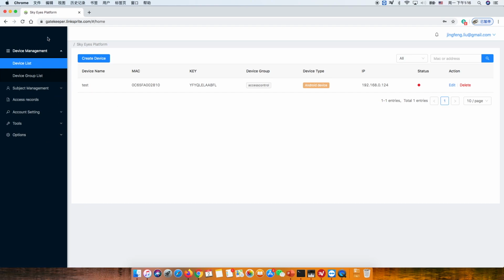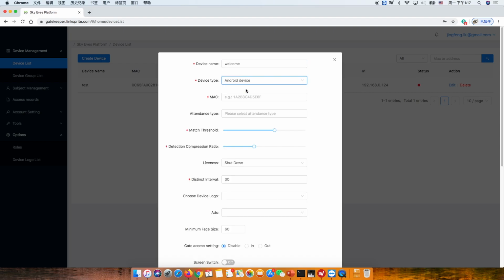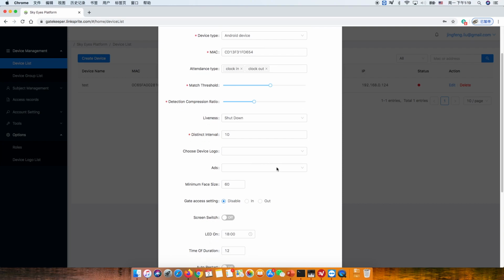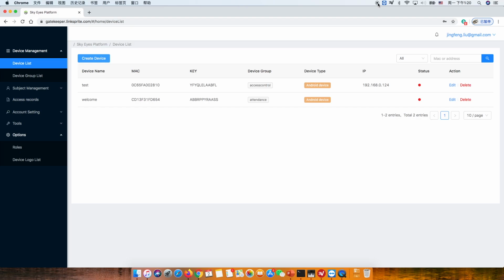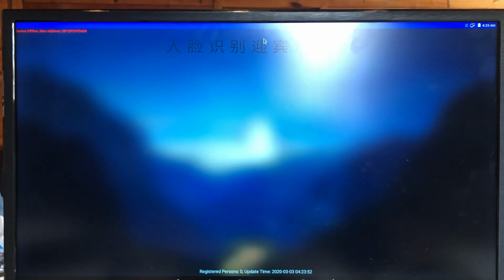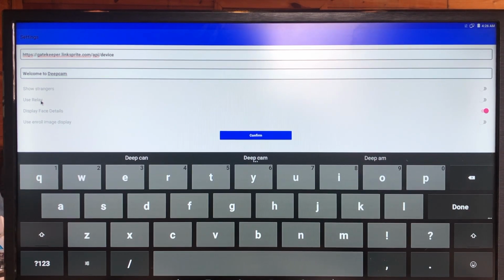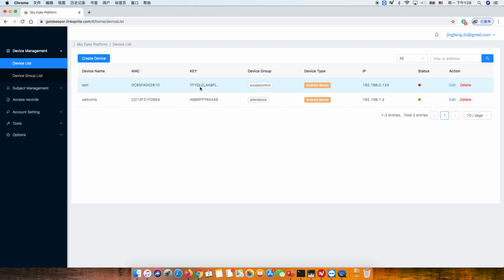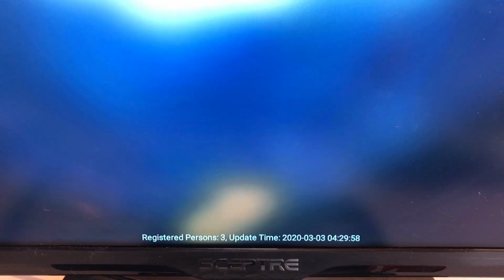How to add welcome device to gatekeeper web portal